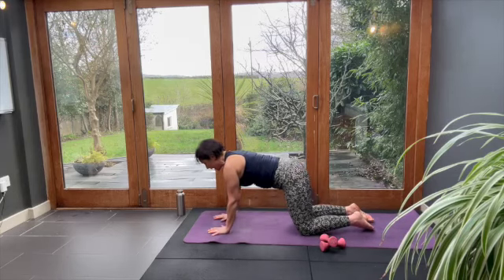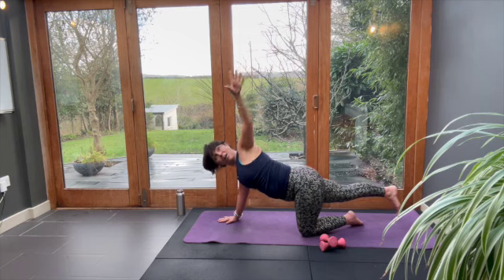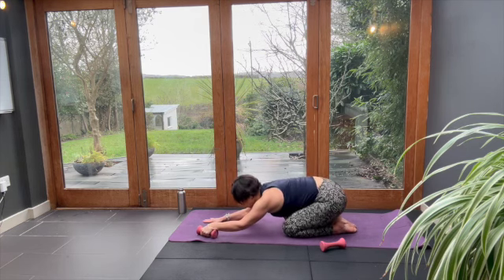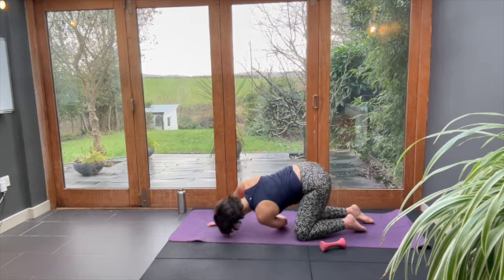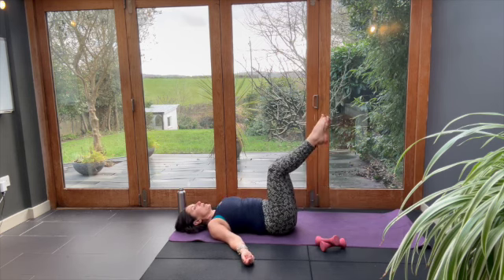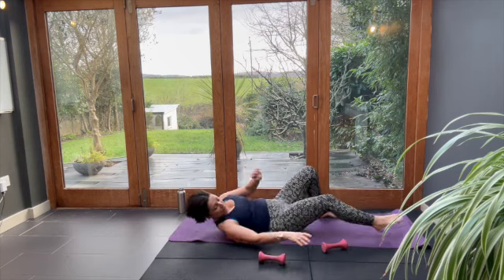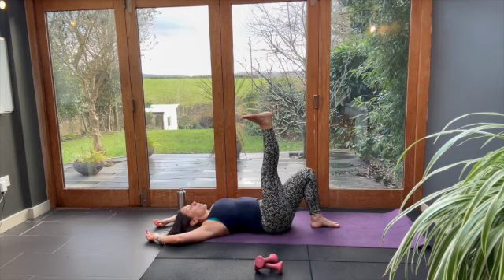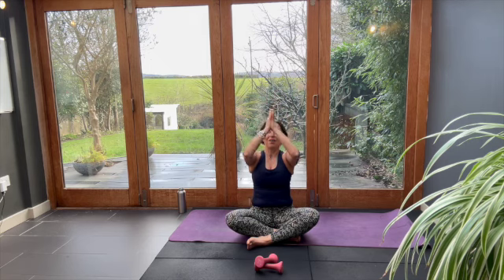Sculpt & Strengthen: Pilates Mat Work for Waist & Arms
Are you interested in Pilates? I have just the class for you! My Pilates Mat Work with Hand Weights class is designed to help you sculpt your waist and strengthen your arms. It's led by a seasoned Pilates expert with 20 years of industry experience - me! I'd love for you to join me and my fellow classmates on this transformative journey.

In this session, you'll discover the power of precision in Pilates as we focus on mat exercises that specifically target your waist and arms. Handweights will enhance each movement, ensuring every second of your workout is maximized for optimal sculpting and strengthening.

🌱 Join Us & Transform:
You'll receive tailored instruction and insights from a professional deeply versed in bio-mechanics and Pilates, ensuring your form is perfect, your technique is precise, and your fitness journey is safe and effective. Plus, you'll become part of a vibrant community that values health, wellness, and the joy of achieving goals together.
For Every Level: Whether you're a seasoned Pilates practitioner or just starting, this session is designed to challenge, inspire, and produce results. Adjust the intensity to suit your comfort and progress at a pace that feels right for you.
Convenience & Comfort: Enjoy these sessions from the comfort of your home. All you need is a Pilates mat, a set of hand weights, and the readiness to transform your waist and arms.

Each class is a step closer to the waist and arms you desire and the overall wellness you deserve.

🤍 Duration: 24mins
🤍 Equipment: Small hand weights
🤍 Content: Mat Pilates workout
🤍 Level: Caters for beginners and intermediate

If you need a wonderful rest and boost your immune system and feel your best self after the UK winter! then find out more about our amazing Pilates retreats:

Retreat details & recommended flights
🇬🇷 Greek Ground & Restore Wellbeing retreat

A Pilates retreat is a way to fully immerse yourself where you will feel profoundly relaxed and nourish your mind and your body.  Just total, blissful, peacefully quiet and YOU time 🧡 so you can recover from the post-winter
‘Deep Replenishment Immersion Pilates & Wellbeing Retreat’ in the blissful warmth ☀️

You know that you can’t pour from an empty vessel, but when was the last time you experienced what it is to feel deeply, completely relaxed, and nourished in your body, mind and soul?

A Pilates well-being Retreat will :
🥑 Support you with great nutrition,
🧘‍♀️ Pilates to gain greater energy, vitality & well-being.